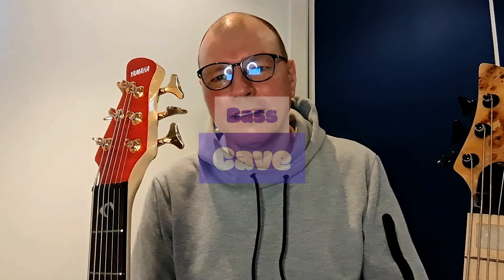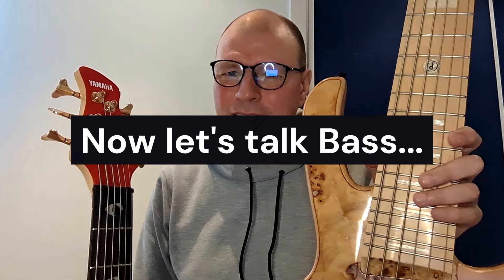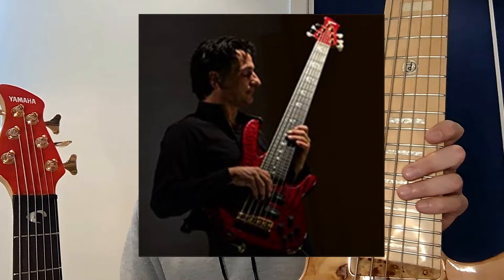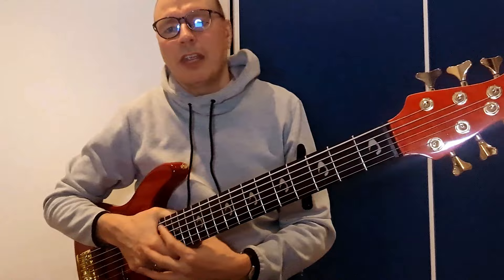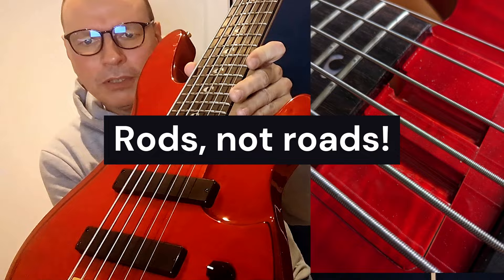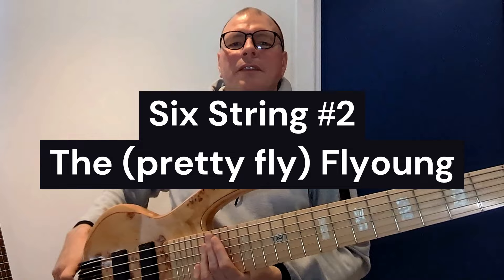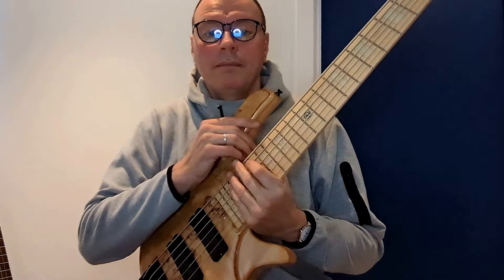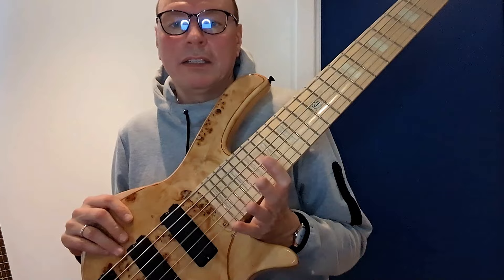I ordered two six string basses from AliExpress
The instruments looked impressive, and the prices were unbelievably cheap, so I went for it! I play bass, also professionally, for a very long time, so I can tell what is a good instrument. I have owned many instruments and doctored around with them, always on the hunt for the perfect bass instrument.
Watch the video, find out what kind of quality I actually got, and if it is workable with a few tweaks. Spoiler alert: one six string bass was bad, one was very good with a few adjustments. New tuners, new pick ups, new electronics and new bass strings can give you a very solid instruments.
I explain what to look out for on AliExpress and also manage expectations. In general, business is done quite differently on AliExpress, very different to buying an instrument off the shelf in a normal music shop or a regular online store. The buying process is not a straight line, but if you are sensible, read reviews, communicate and are willing to compromise, you can get amazing results.
I wanted to include links to the sellers, but the platform's rules and policies made me have second thoughts on that one. Just google the keywords in my video, you will eventually get there.